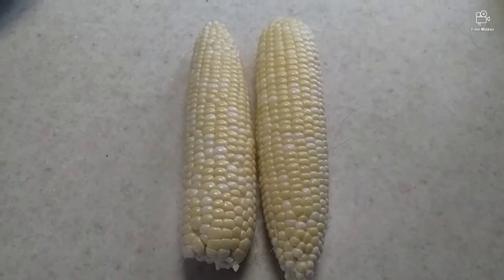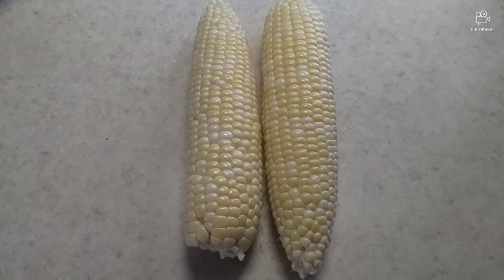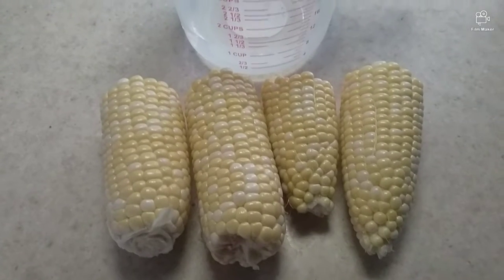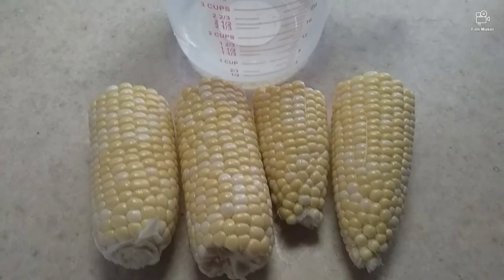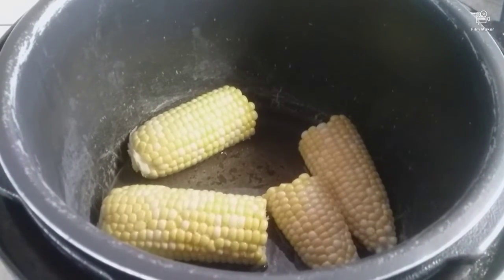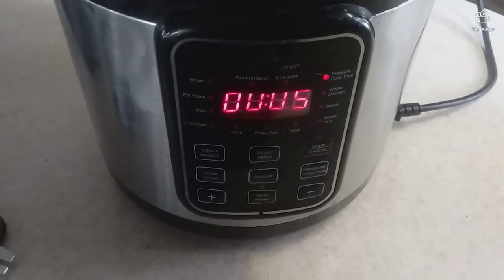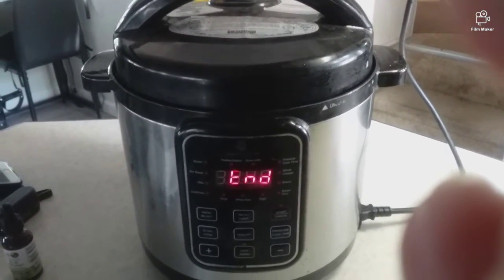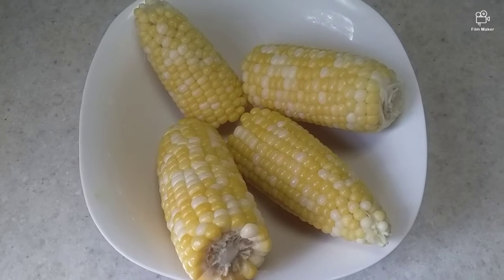Corn on the cob in the pressure cooker#memorialday#4thofjuly#laborday#thanksgiving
corn on the cob in the pressure cooker

1 cup of water
4 pieces of corn
put in the pressure cooker
set time for 5 minutes
after 5 minutes quick release of pressure
drain water put corn on the cob in a bowl
and let it cool down